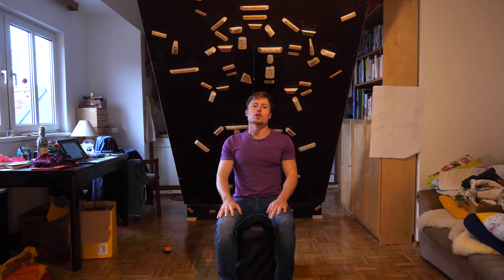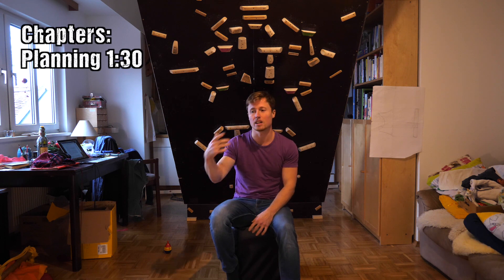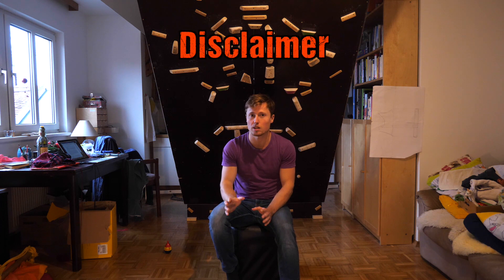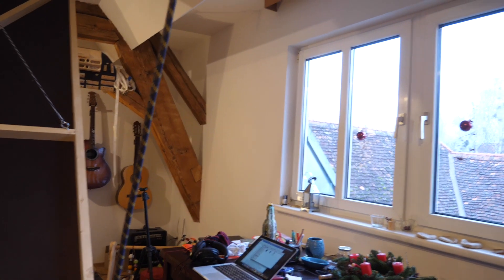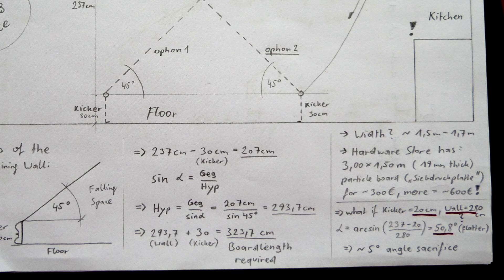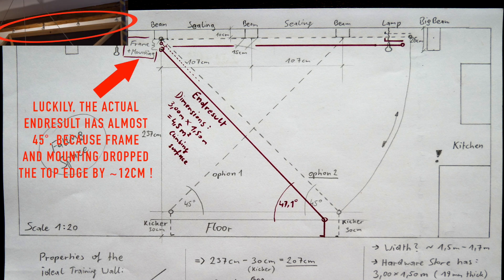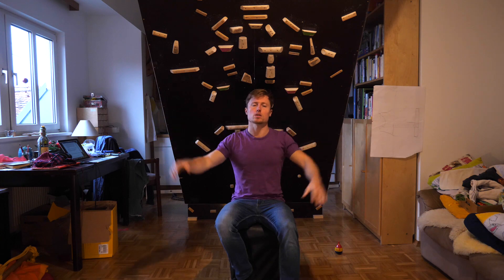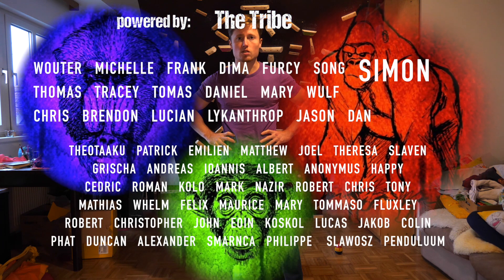How I Built a Retractable Climbing Wall into our Kitchen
A big DIY project is done! How I built a retractable climbing wall / bouldering wall / spray wall / training wall / training board or whatever else you want to call it, a very requested episode. Was a lot of work, not only the build, but also the filming and editing, let me know what you think! Stay strong, I'll see you soon in the next one!
Chapters:
0:00 Intro
1:30 Planning
9:20 Building

How I Built a Retractable Climbing Wall into our Kitchen by Mani the Monkey

For those interested in Nutrition:
I wrote a little E-book about my Take on Diet, Health and Weight Loss including example Meal Plans (currently unavailable because I need to update a few lessons learned)

Featured Music:
Something chill by MikeDBeats and
Every Cloud by Rameses B